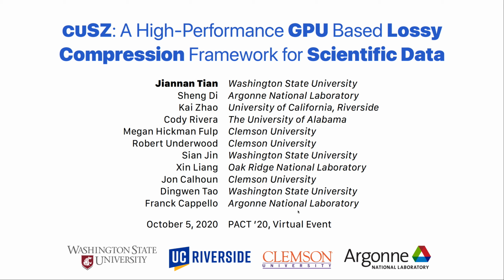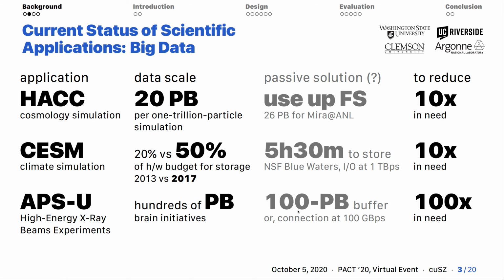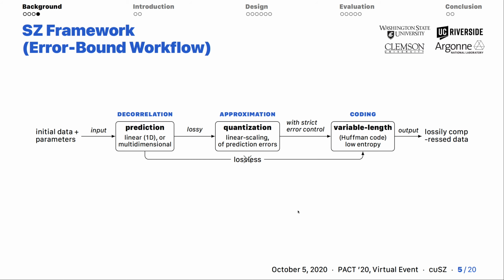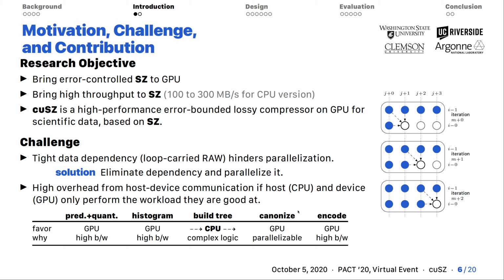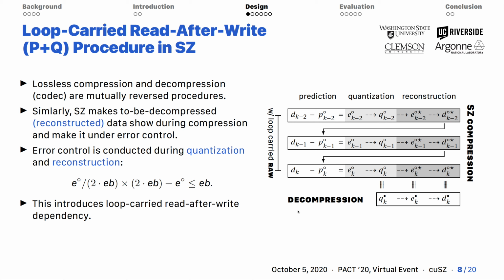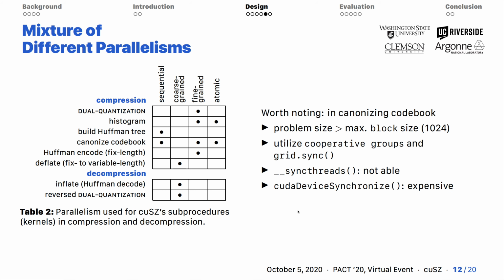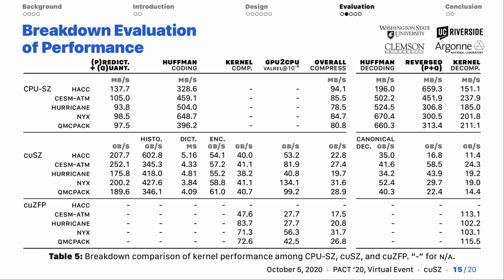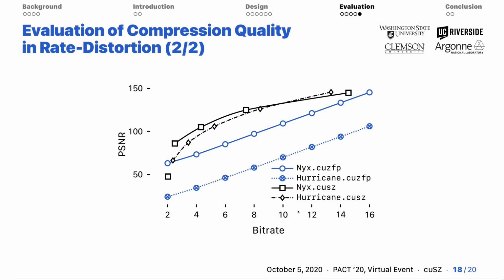cuSZ: An Efficient GPU-Based Error-Bounded Lossy Compression Framework for Scientific Data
Presenter: Jiannan Tian
Authors: Jiannan Tian (Washington State University), Sheng Di (Argonne National Laboratory), Kai Zhao (University of California, Riverside), Cody Rivera (The University of Alabama), Megan Hickman Fulp (Clemson University), Robert Underwood (Clemson University), Sian Jin (Washington State University), Xin Liang (University of California, Riverside), Jon Calhoun (Clemson University), Dingwen Tao (Washington State University), Franck Cappello (Argonne National Laboratory)
Conference: PACT'20